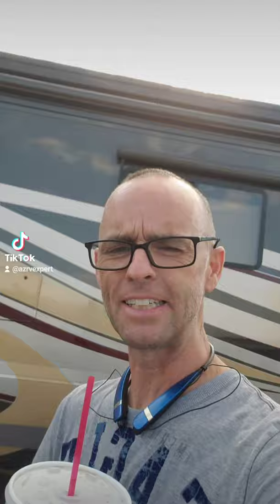comparing short and long diesels